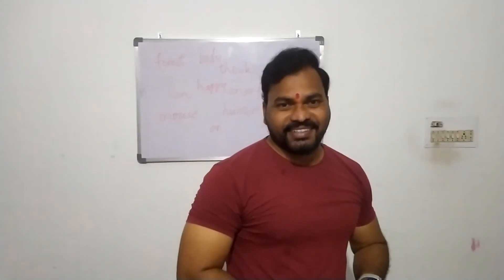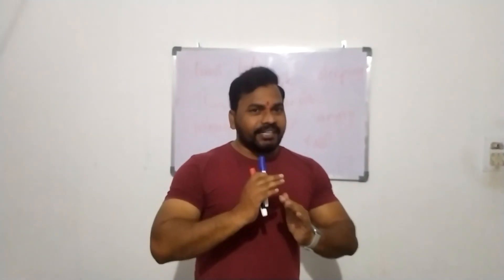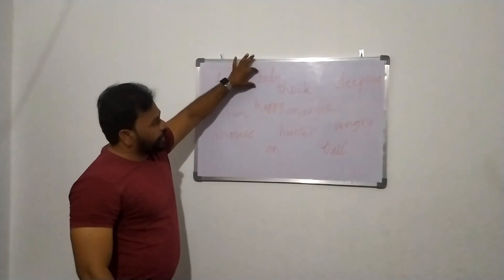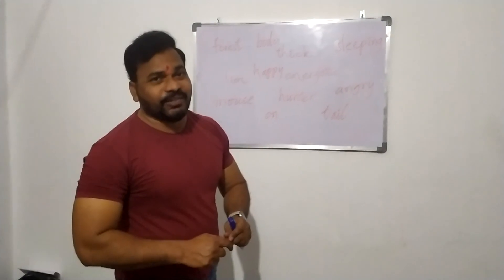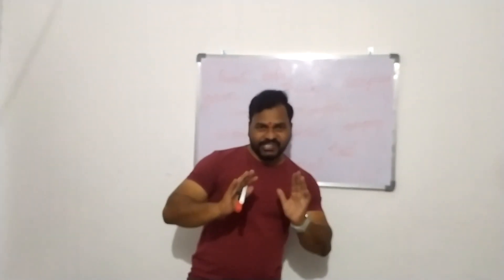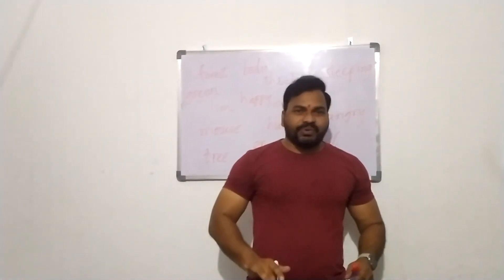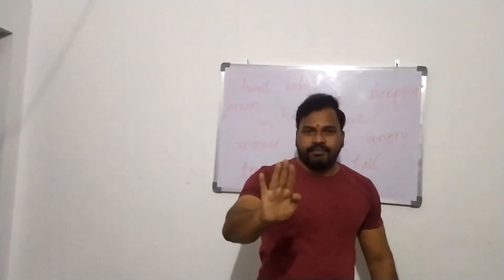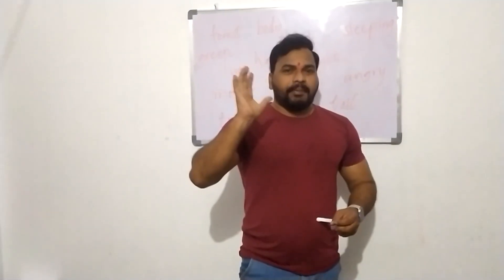Narrating a story based on the clue words to find parts of speech for primary school children.